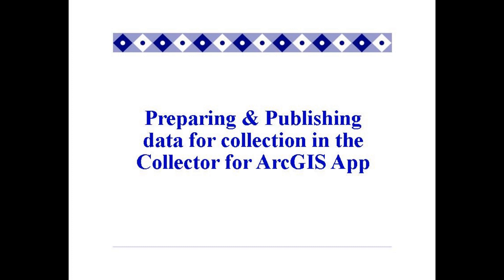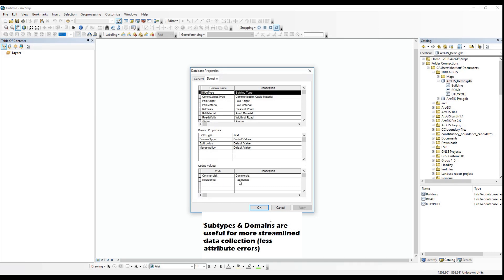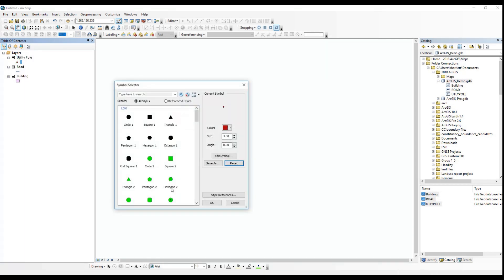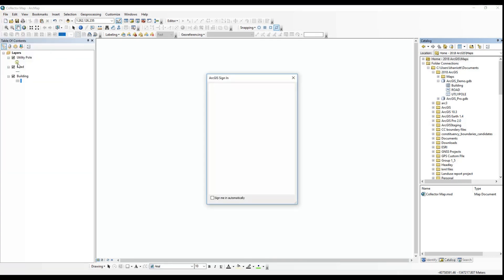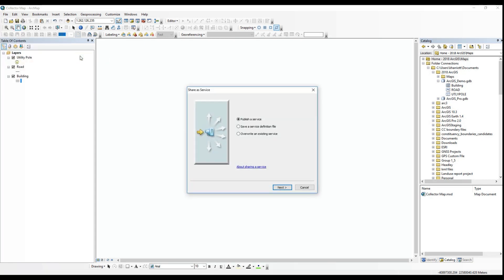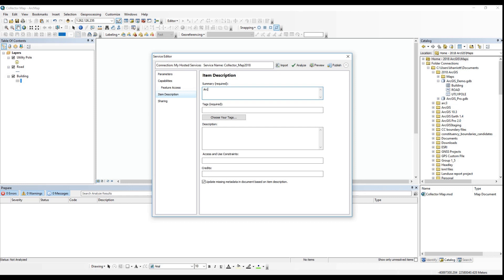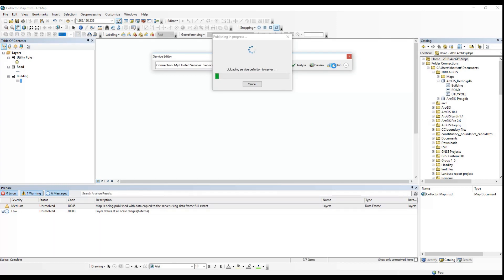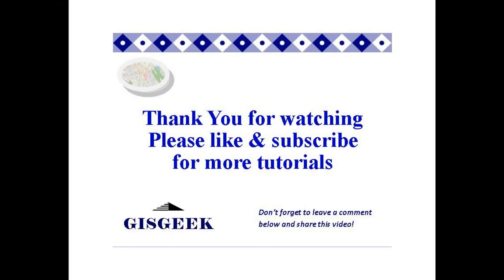How to prepare maps & Publish data for collection in the Collector for ArcGIS app tutorial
This video gives you a step by step guideline as to how to prepare your layers (features) in arcmap that will ultimately be collected in the arcgis collector app. You will also find out how to publish your feature layers (content) to your ArcGIS Online organizational account

Welcome to my online Tutorials; thanks in advance for sticking around

Preparing your webmaps and sharing them with your groups